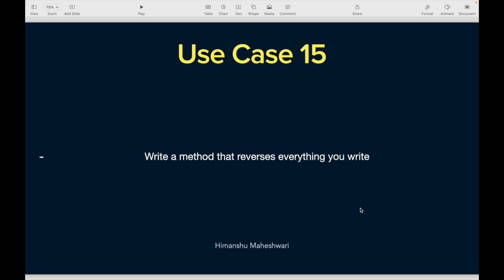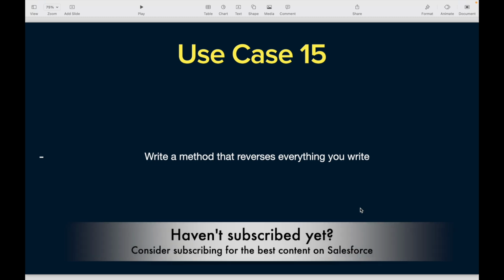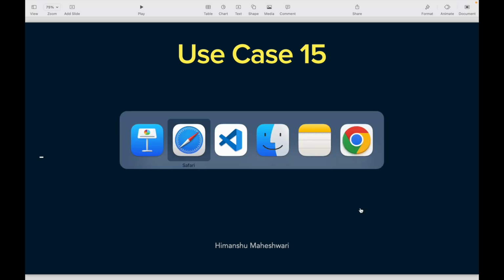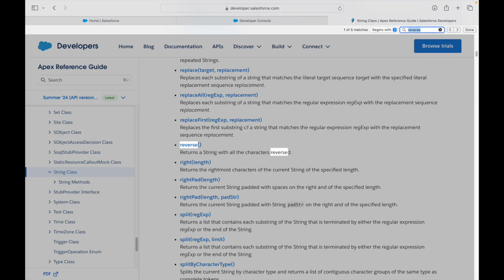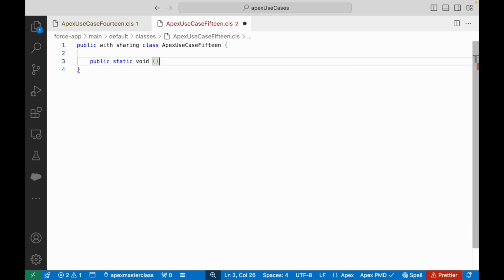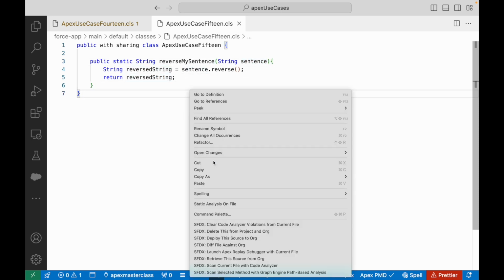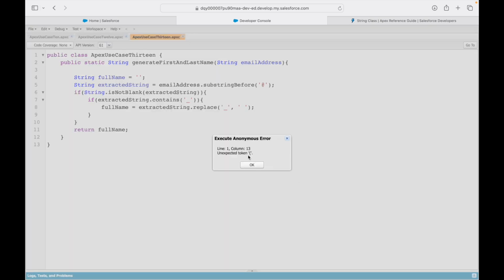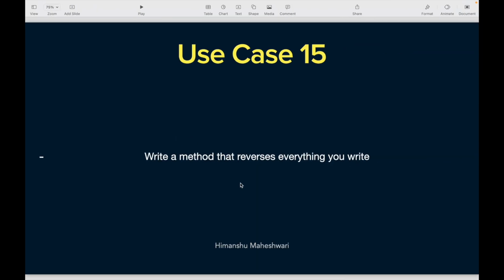Apex Use Case 15 | Chapter 74 | Salesforce Developer Masterclass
Write a method that reverses everything you write.